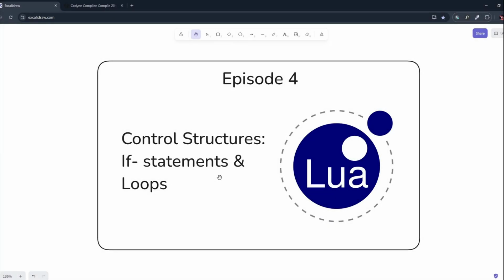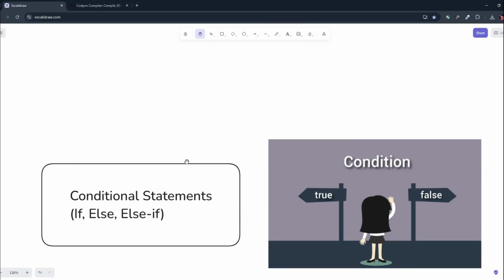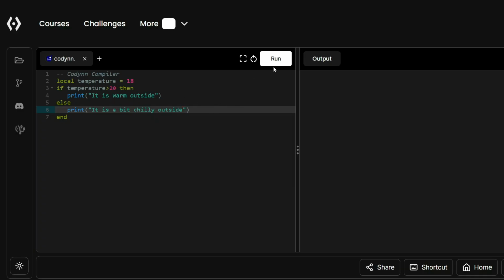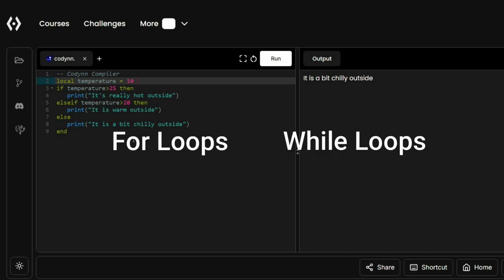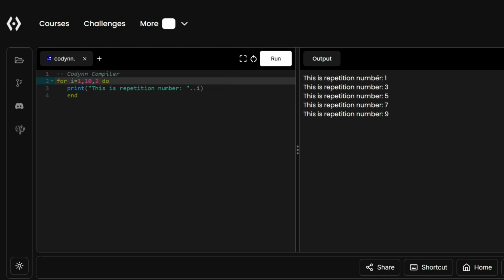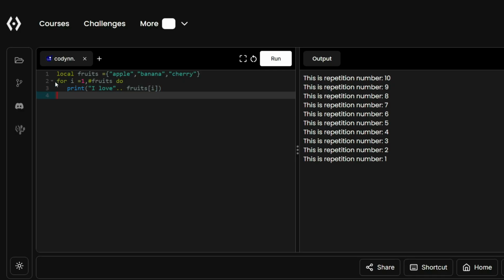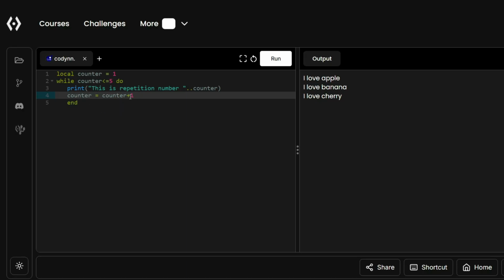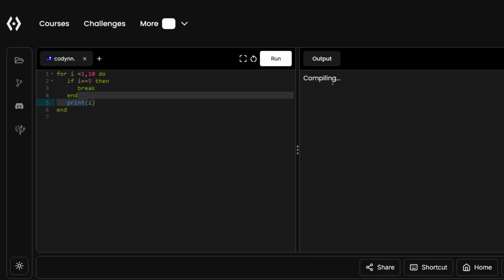Lua Control Statements Tutorial | If Else, For & While Loops with Tables - Ep. 4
In Episode 4 of the Lua Programming Series, we explore control statements that help manage the flow of your Lua programs. This video covers conditional statements using if, elseif, and else, as well as looping structures like for loops and while loops. You'll learn how to use these features to make decisions and repeat actions in your code, including a basic look at how for loops can be used with tables. Perfect for beginners looking to build a solid foundation in Lua programming.